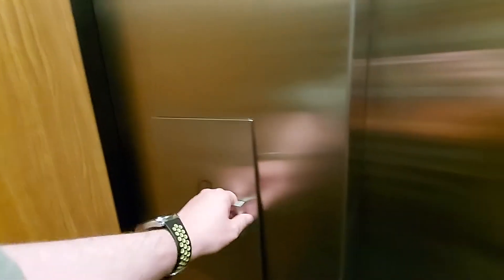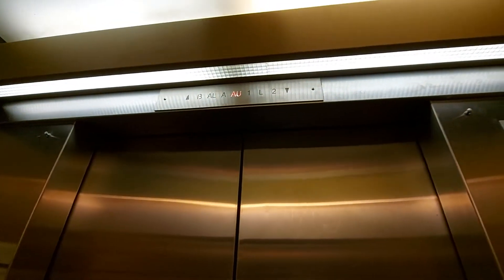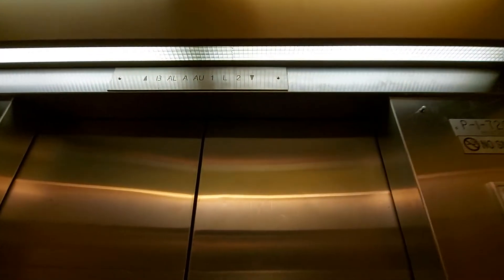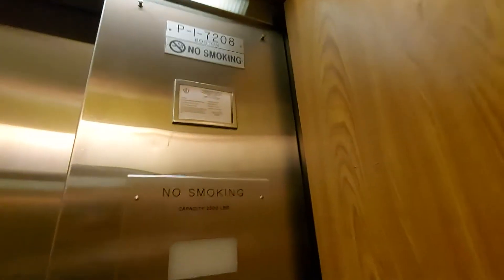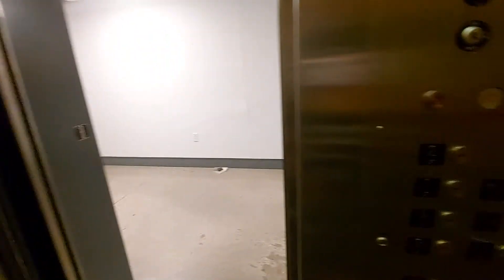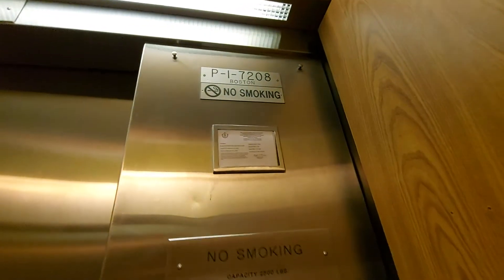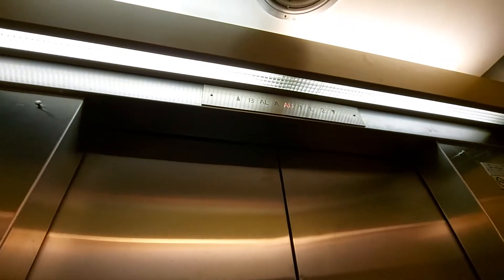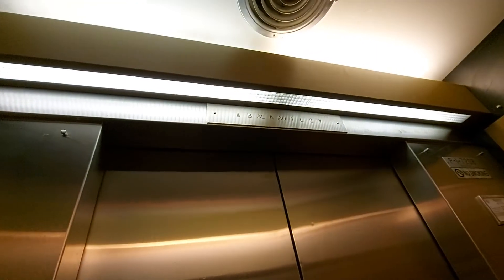GAL? Elevator @ an Undisclosed Building in Boston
Serial Number - 1-P-7208
Floors - 6 (B,AL,A,AU,1,2)
Capacity - 2500LBS